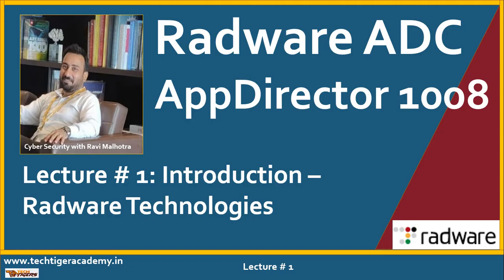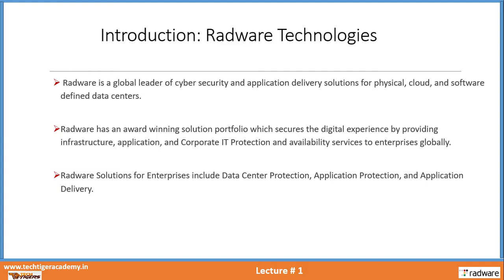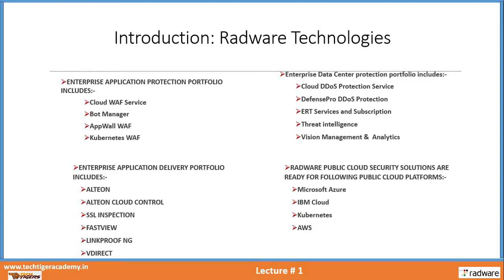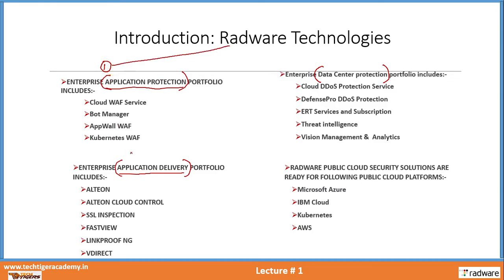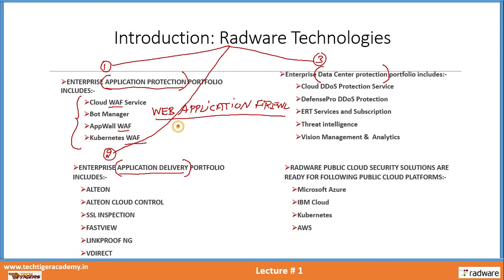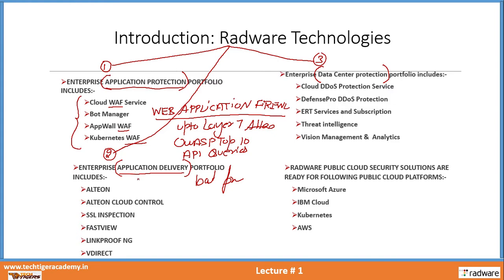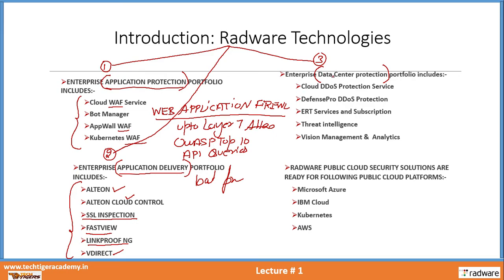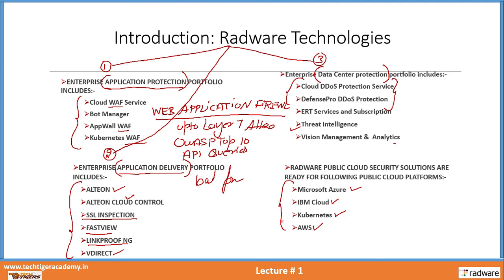Radware AppDirector 1008 Video Lecture # 1 Introduction to Radware Security Solutions & portfolio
Introduction: Radware Technologies
Radware is a global leader of cyber security and application delivery solutions for physical, cloud, and software defined data centers.

Radware has an award winning solution portfolio which secures the digital experience by providing infrastructure, application, and Corporate IT Protection and availability services to enterprises globally.

Radware Solutions for Enterprises include Data Center Protection, Application Protection, and Application Delivery.

Enterprise Application protection portfolio includes:-
Cloud WAF Service
Bot Manager
AppWall WAF
Kubernetes WAF

Enterprise Data Center protection portfolio includes:-
Cloud DDoS Protection Service
DefensePro DDoS Protection
ERT Services and Subscription
Threat intelligence
Vision Management &  Analytics

Enterprise Application Delivery portfolio includes:-
Alteon
Alteon Cloud Control
SSL Inspection
FastView
LinkProof NG
vDirect

Radware public cloud security solutions are ready for following public cloud platforms:-
Microsoft Azure
IBM Cloud
Kubernetes
AWS